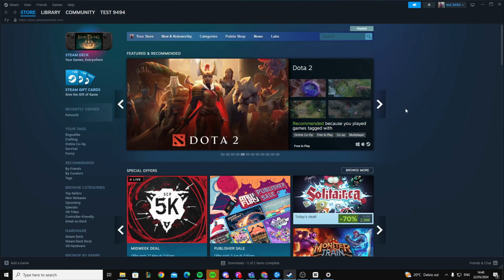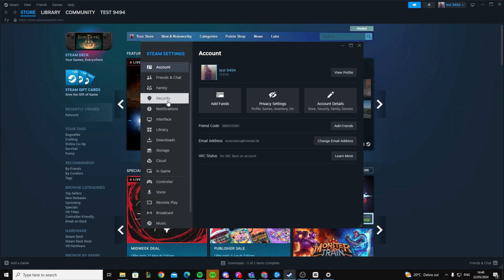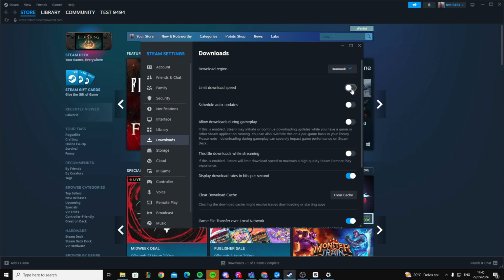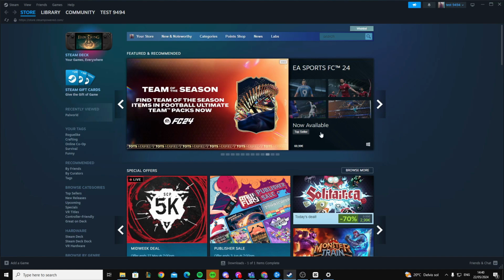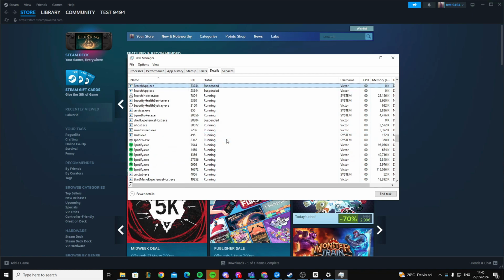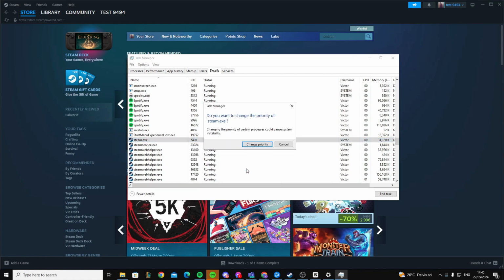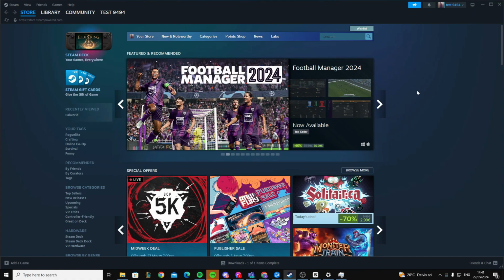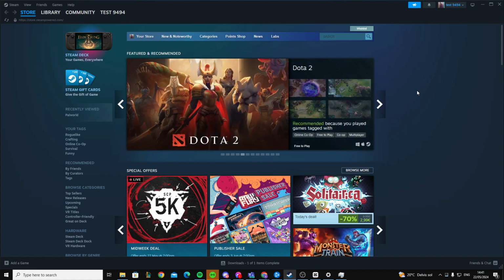How To Run Steam More Faster (2025)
In this video I'll show you how to run steam faster, this includes increasing download speed on steam and make downloading games faster on Steam. The method is very simple and clearly described in the video. Follow all of the steps & see how you can tune up your steam download speed and run steam faster